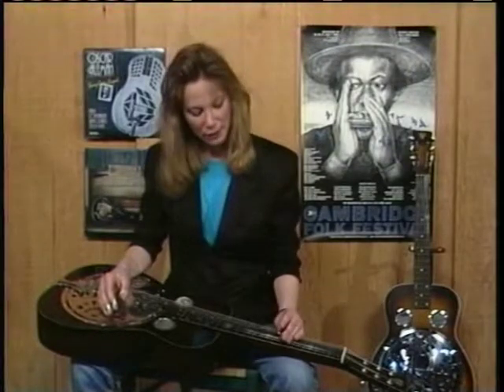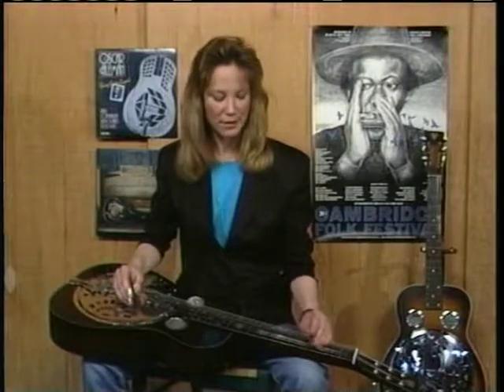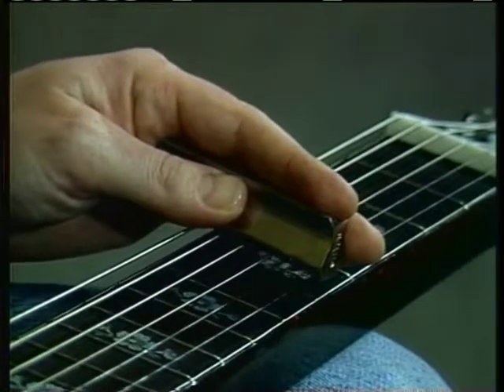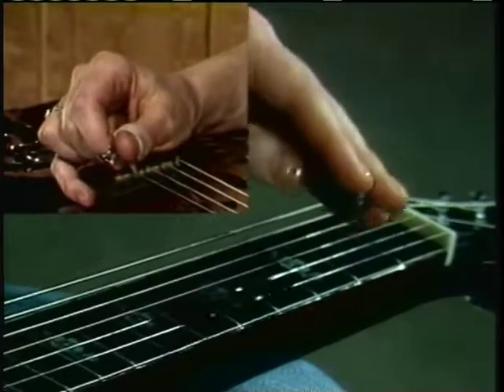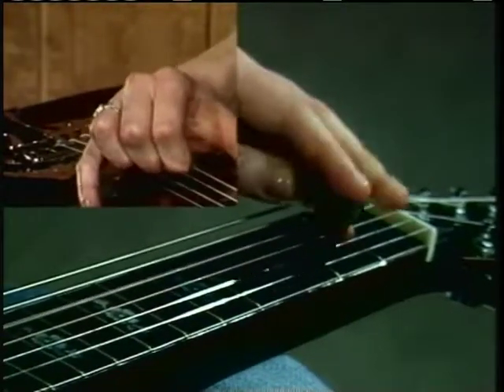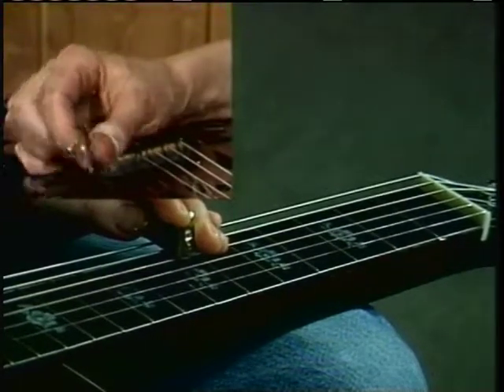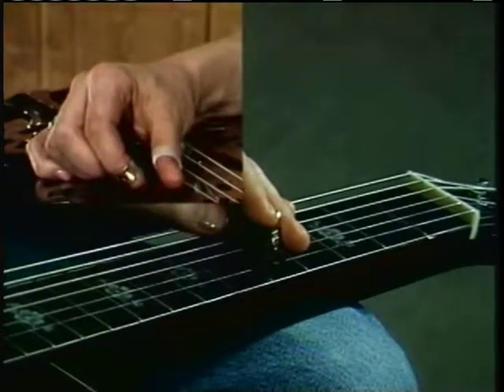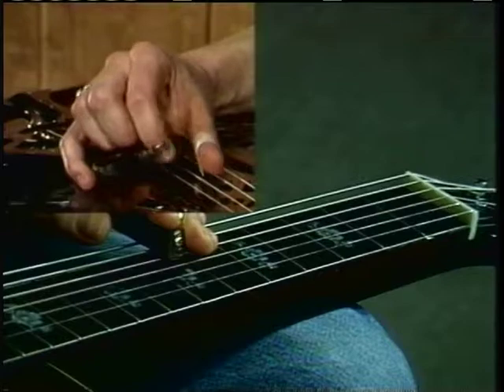Learning Bluegrass Dobro® by Cindy Cashdollar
Here's a sample from Learning Bluegrass Dobro®, Taught by Cindy Cashdollar. catalog number DVD-CYN-DB21.